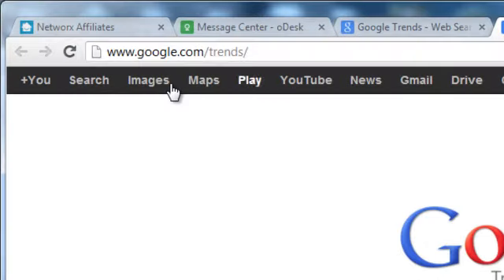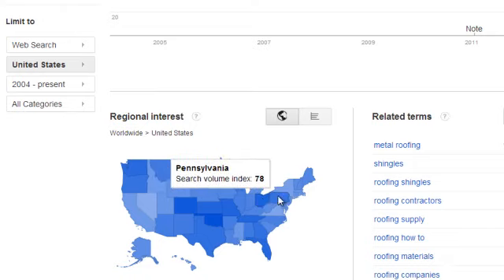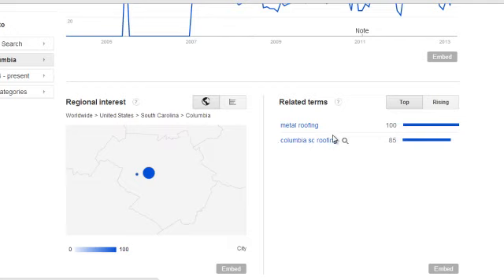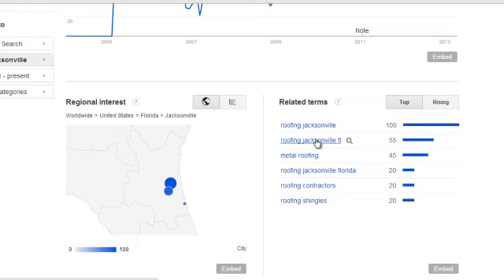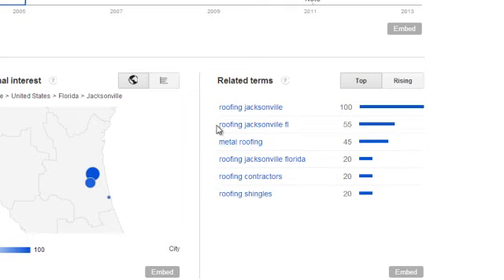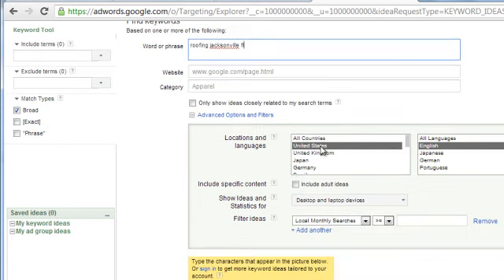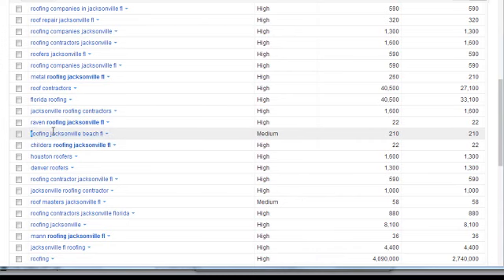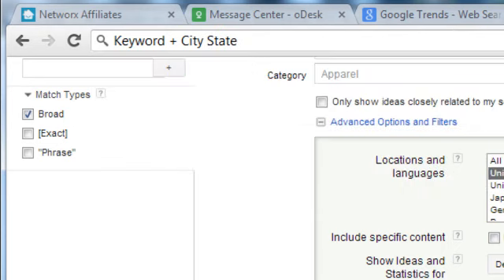Local Lead Dominator: Basic Keyword Research